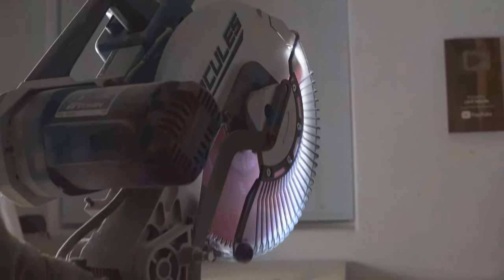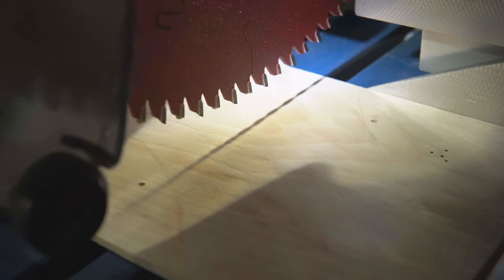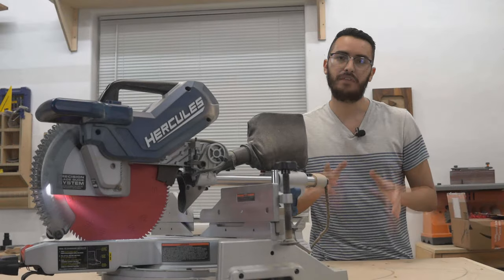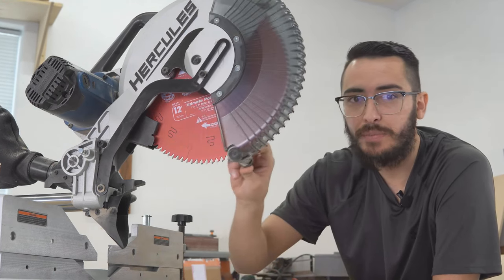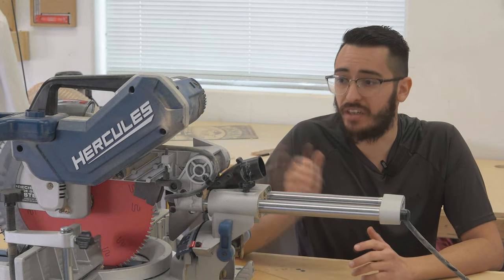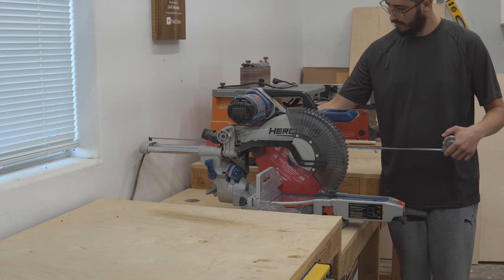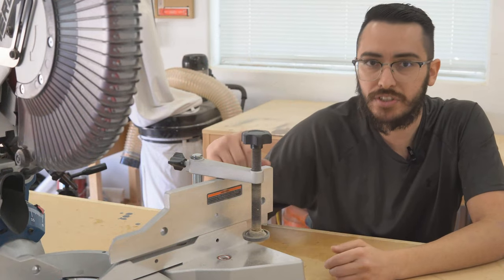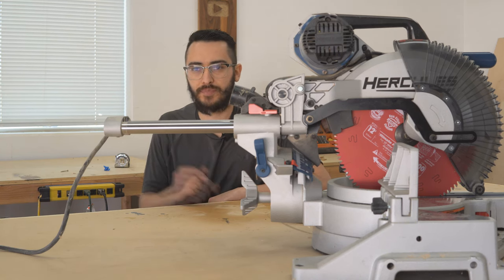Harbor Freight Hercules Miter Saw 2 Year Review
2 Years ago I bought the Hercules 12 In. Dual-Bevel Sliding Compound Miter Saw, and today i am going to tell you if should do the same. We are going to be talking about the features, the good, and the bad!.

00:00 intro
00:26 Features
01:50 The Good
03:39 The Bad
05:46 Should You Buy?